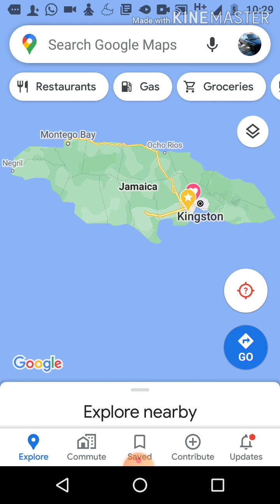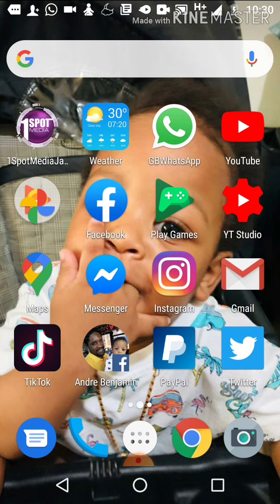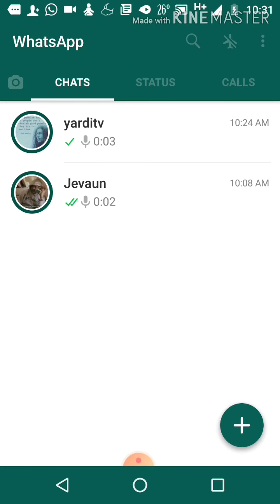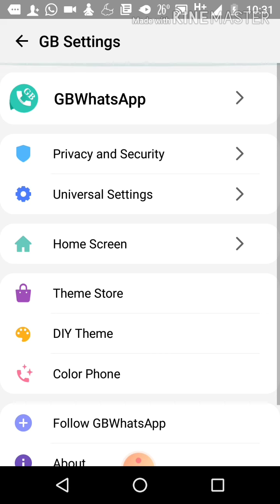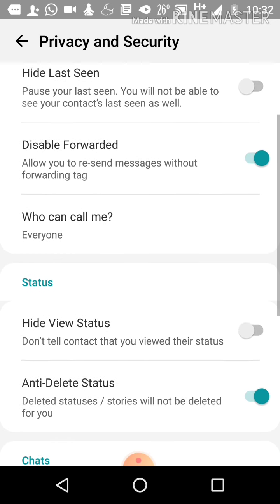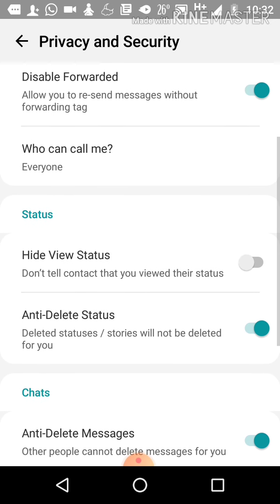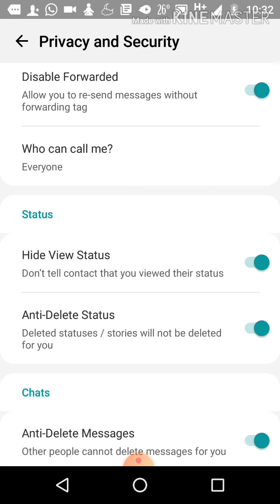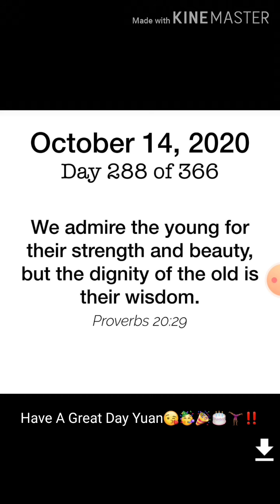🇯🇲 How to view someone's WhatsApp status without letting them Know